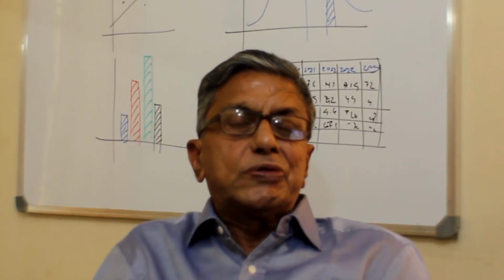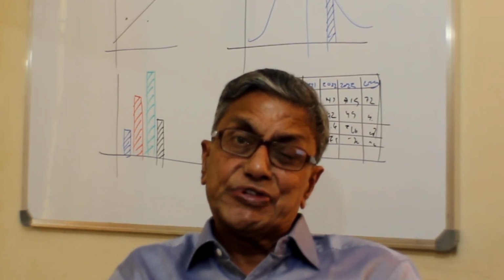Revisit : Business Statistics - Prof. UV MOHAN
Short sessions Business Statistics- less than 10 min. Over 34 videos in 4 Capsules.
With Application & Business Examples
Capsule 1: Descriptive Statistics;
Measure of Central Tendency, Measure of Dispersion, Coefficient of Variation, Frequency Distribution, Cumulative Frequency Distribution, Ogives, Quartiles, Deciles, Percentiles, Skew-ness, Kurtosis.
Capsule 2: Probability & Probability Distributions,
Elementary Probability, Addition, Multiplication.  Independent, Dependent and Conditional Events, Expectation, Bayes Theorem - ( Revised Probability), Decision Trees, (forward & Roll back method), Probability Distribution, Density Function, Normal, Poisson and Exponential Distribution, their properties.
Capsule 3: Weighted Average, moving Average, Time Series and Index Numbers, Purchasing Power
Capsule 4: Correlation & Regression ( bi-variate, muti-variate data)
Correlation, Regression Coefficients, Method of Least Square, Multiple Correlation Coefficient, Regression Coefficients, Coefficient of Determination, Partial Correlation , Multi Collinearity,

By Prof UV Mohan M.Tech (Ind. Engg.) - SHORT VIDEOS on BUSINESS STATISTICS
efficient of Correlation, Coefficient of Determination, Regression Coefficients, (Method of Least Square),  Multiple Correlation & Partial Correlation Multiple Correlation Coefficient, Partial Regression Coefficient,
Muti-Collinearity